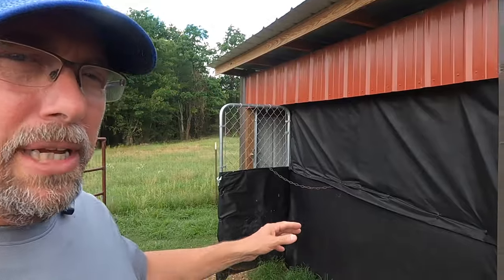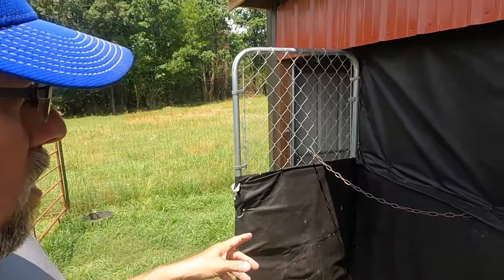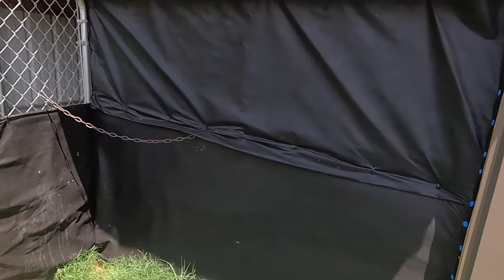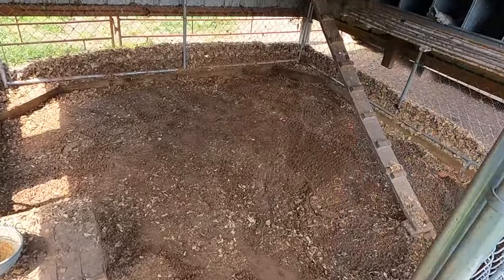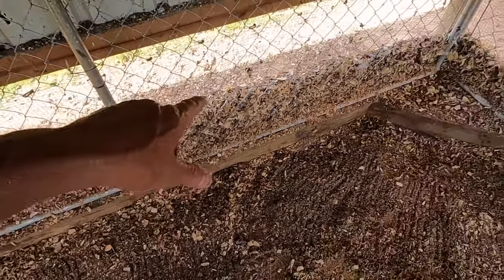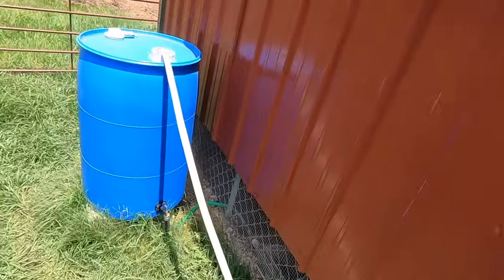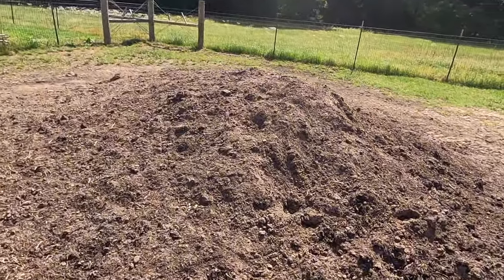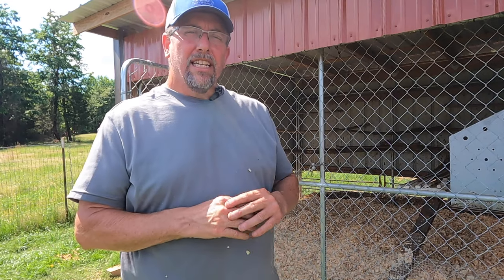Farm Life Reality: Tackling the Backlog of Chores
In this episode, we face the challenge of catching up on the backlog of chores, with a particular focus on cleaning the chicken coop and getting it ready for the hot Texas summer.